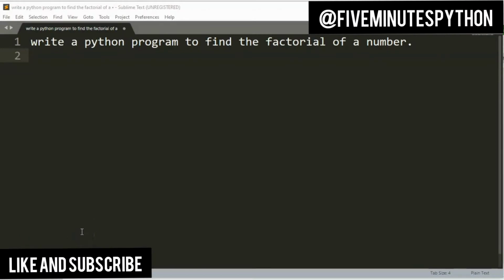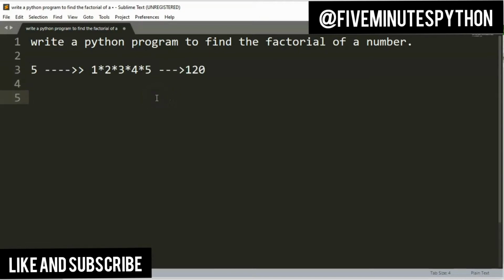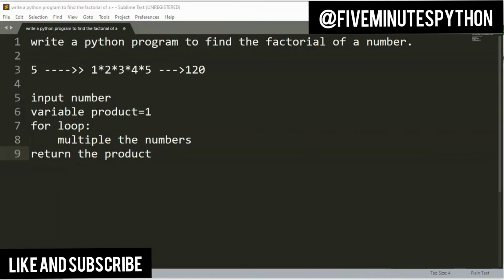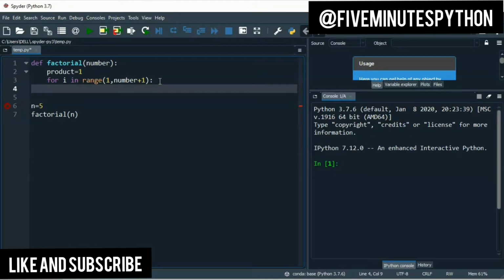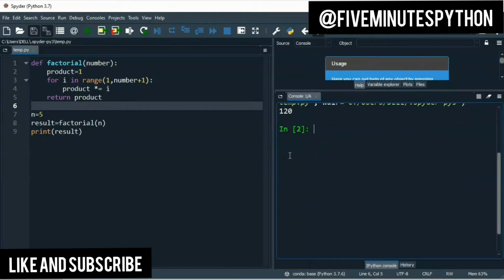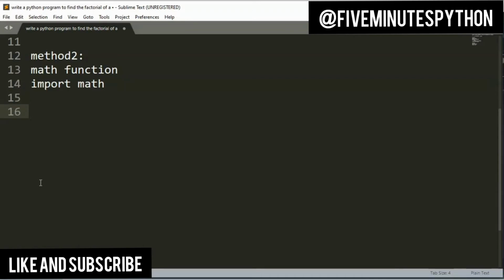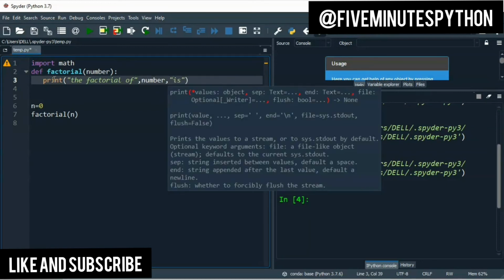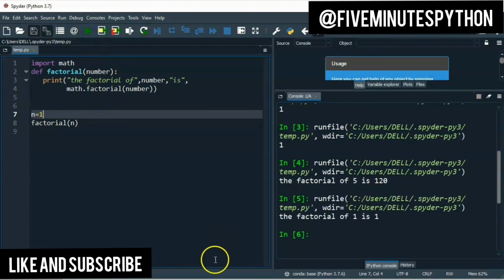Python Beginners Exercise || Finding factorial of a number || Using math module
In this video, I have done the python program to find factorial of a number. Here I have used two methods, one is the traditional method and other one is importing math module.
If you guys wanted to give suggestions📩 on my videos to improve, please feel free to give your suggestions in the comment section🤩☺️.

Copyrights🚫❕
Everything in this channel is created by the owner of the channel Sajetha Selvam using any of the content without my permission is not granted